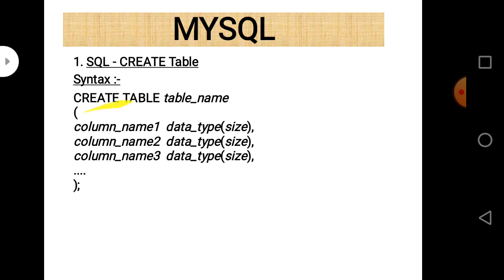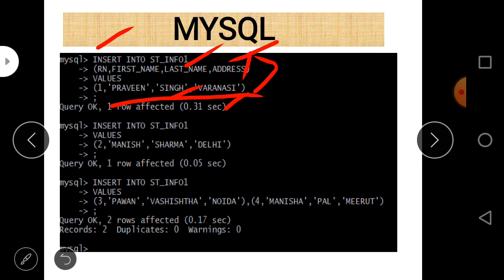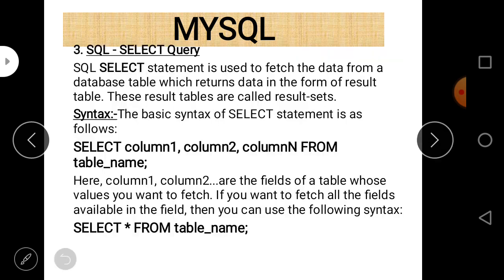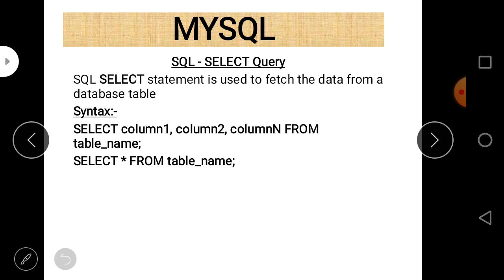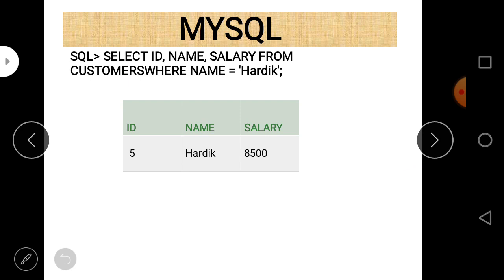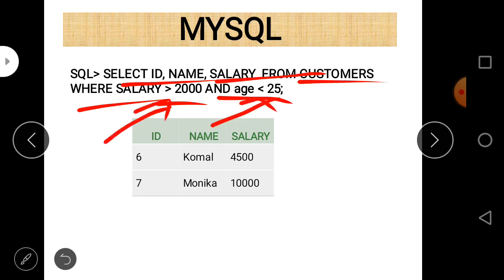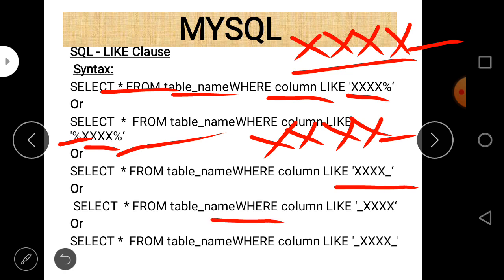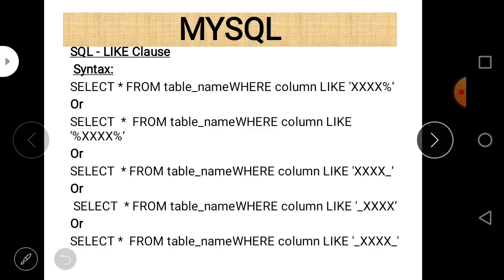Class XI Informatics Practices 27 12 2021 By Mr Praveen Singh